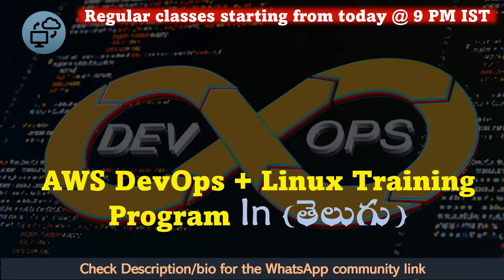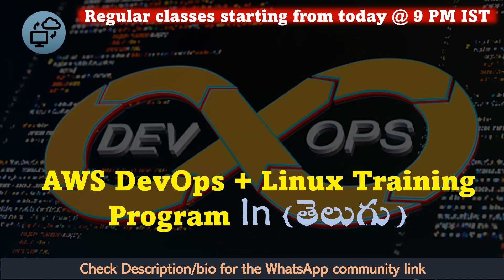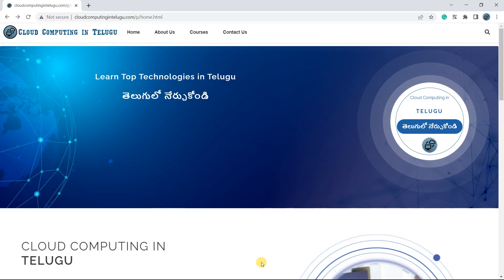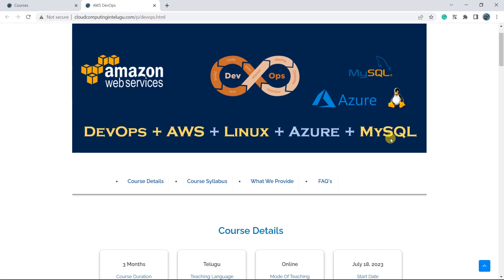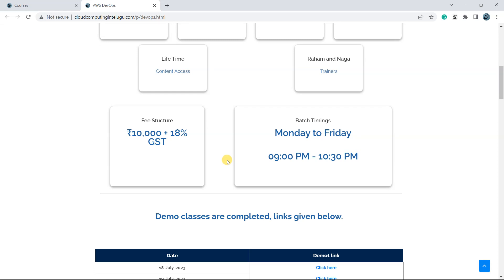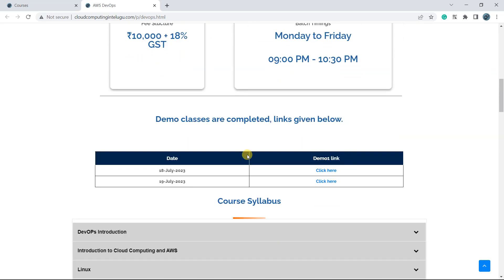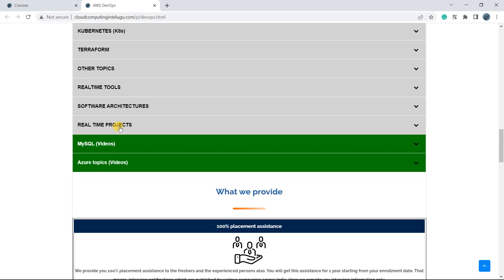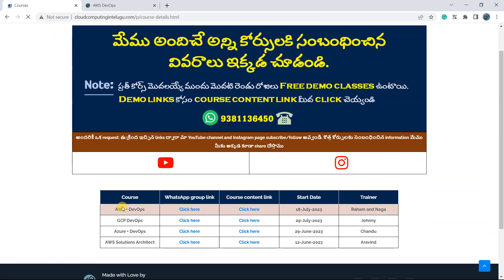AWS DevOps training | Cloud Computing In Telugu | Amazon Web Services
Regular classes are starting today (Monday - 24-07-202)

AWS+ DevOps +Linux + Azure +MySQL.
This batch was started on 18/July/23. Demo classes are completed

Regular classes are starting from 24/July/23

Class Time: 09.00 PM to 10.30 PM IST
Course Fee : Rs.10,000/ + 18% GST ( 2 Installments Rs.11,000 + 18% GST : 7k + 5980/-)